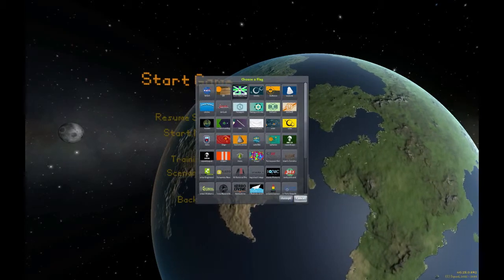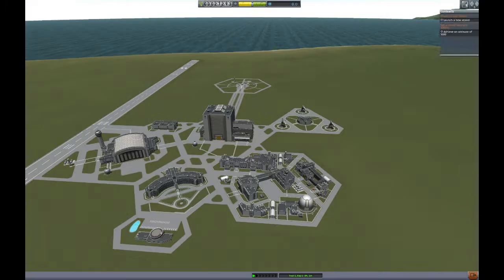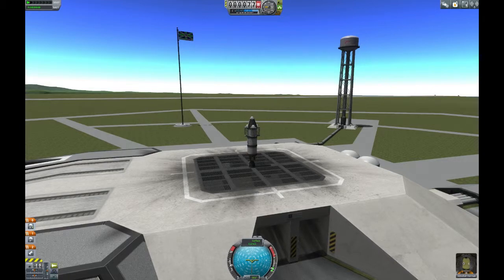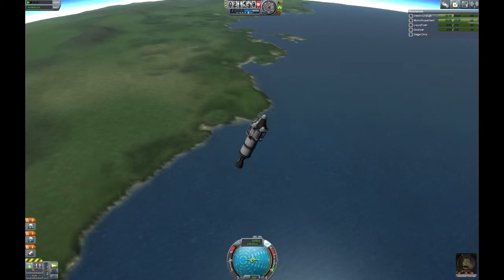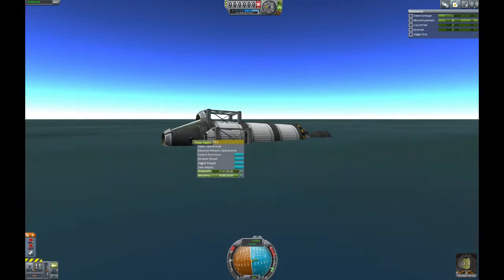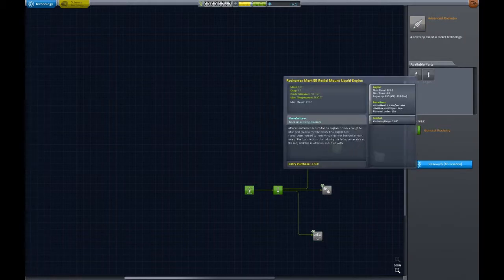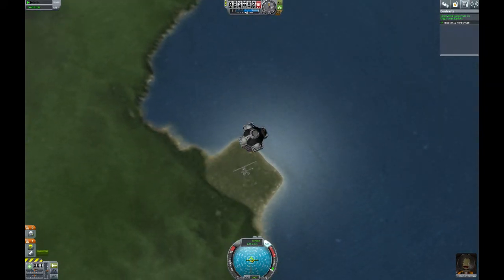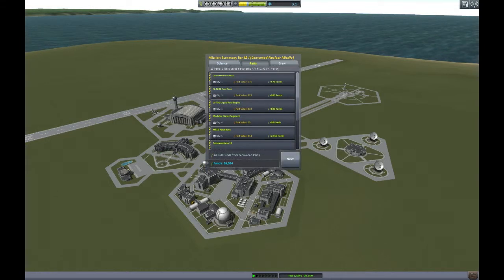SuffolkBlue plays Kerbal Space Program: Episode 01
Launching (excuse the pun) my new let's play series - Kerbal Space Program!

This episode I just get into the hang of things again - and impress myself with a pin perfect landing!